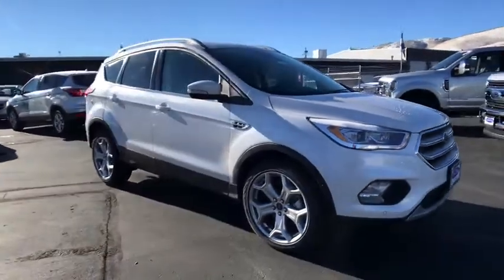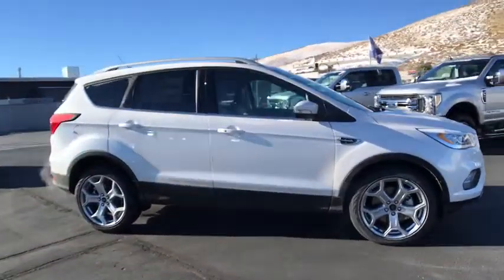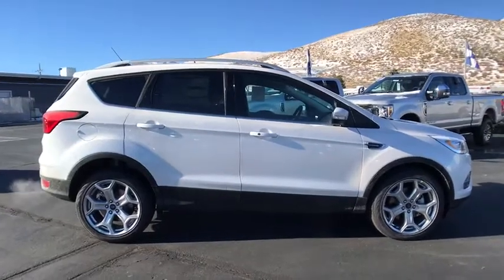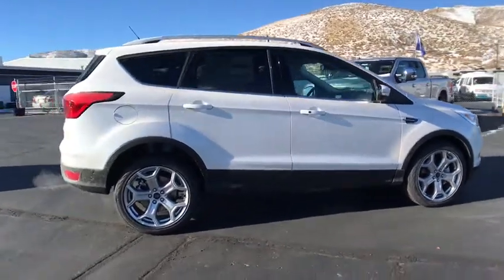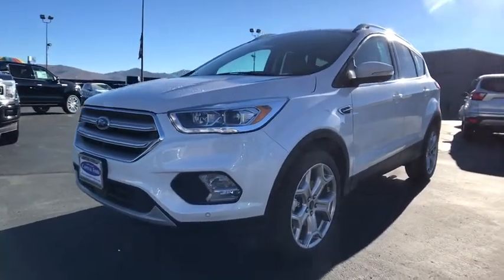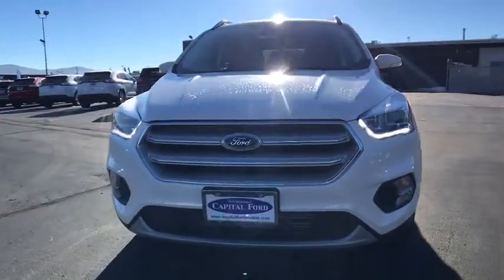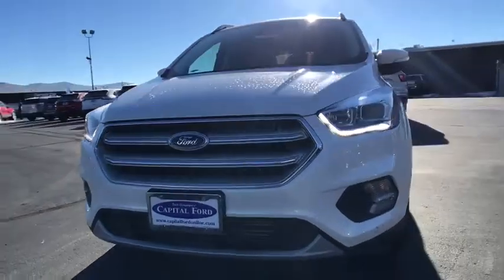2019 Ford Escape Carson City, Reno, Northern Nevada, Susanville, Sacramento, CA 34227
White Platinum Metallic Tri-Coat New 2019 Ford Escape available in Carson City, Nevada at Capital Ford. Servicing the Reno, Northern Nevada, Susanville, Sacramento, CA area.

Capital Ford
3660 S Carson St

The 2019 Ford Escape is for those who live on the go. This capable SUV has versatile seating/cargo combinations and its engineered to deliver the performance your lifestyle requires. Youll find a 2.5L I-4 with intake variable cam design, a 1.5L turbocharged EcoBoost engine, or a 2.0L Twin-Scroll EcoBoost rated at 245hp. Handling control comes courtesy of standard AdvanceTrac with roll stability control, curve control and torque vectoring control.
ENGINE: 2.0L ECOBOOST  -inc: auto start-stop technology (STD),Turbocharged,Four Wheel Drive,Power Steering,ABS,4-Wheel Disc Brakes,Brake Assist,Brake Actuated Limited Slip Differential,Aluminum Wheels,Tires - Front Performance,Tires - Rear Performance,Temporary Spare Tire,Heated Mirrors,Power Mirror(s),Integrated Turn Signal Mirrors,Rear Defrost,Intermittent Wipers,Variable Speed Intermittent Wipers,Privacy Glass,Rear Spoiler,Remote Trunk Release,Power Liftgate,Power Door Locks,Fog Lamps,Daytime Running Lights,HID headlights,Automatic Headlights,AM/FM Stereo,Premium Sound System,Satellite Radio,HD Radio,Steering Wheel Audio Controls,MP3 Player,Bluetooth Connection,Telematics,Auxiliary Audio Input,Smart Device Integration,Pass-Through Rear Seat,Rear Bench Seat,Adjustable Steering Wheel,Trip Computer,Power Windows,Leather Steering Wheel,Heated Steering Wheel,Keyless Entry,Keyless Start,Hands-Free Liftgate,Remote Engine Start,WiFi Hotspot,Universal Garage Door Opener,Cruise Control,Climate Control,Multi-Zone A/C,Power Driver Seat,Power Passenger Seat,Leather Seats,Bucket Seats,Heated Front Seat(s),Driver Adjustable Lumbar,Passenger Adjustable Lumbar,Sea